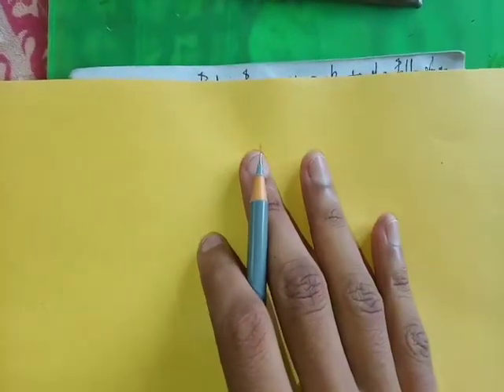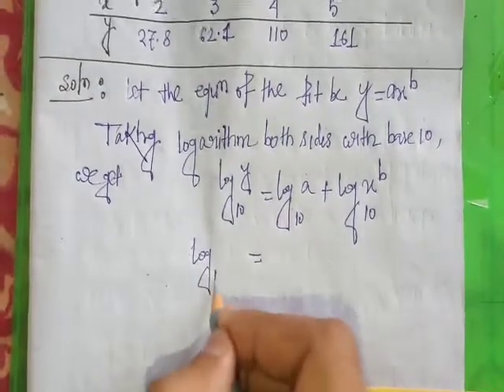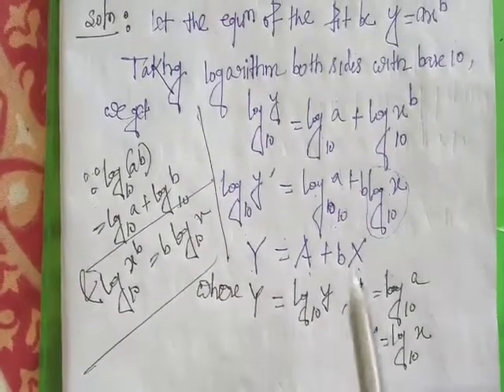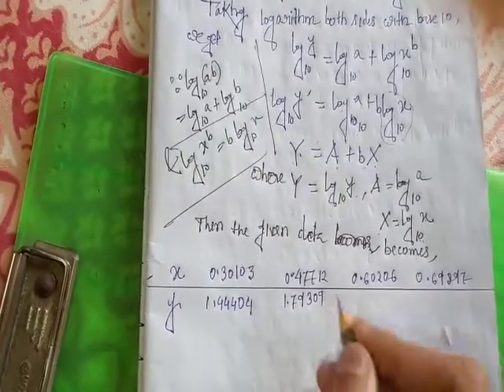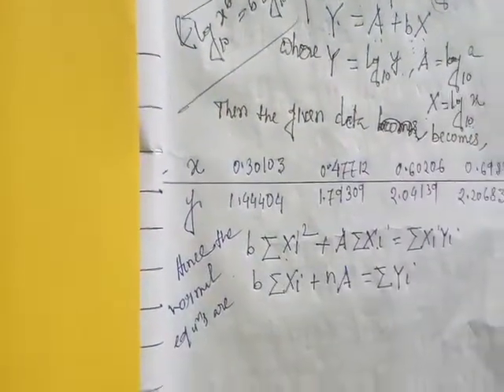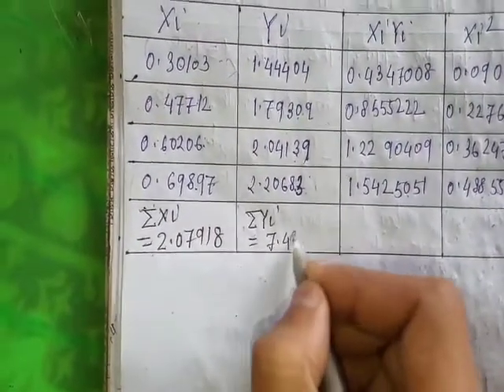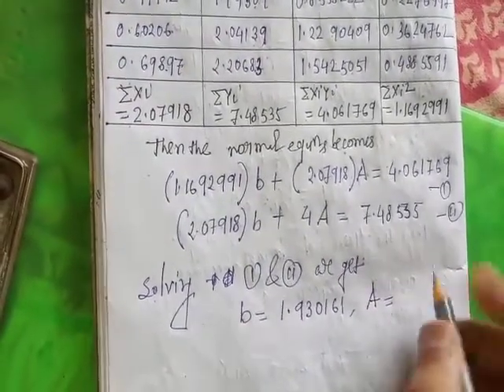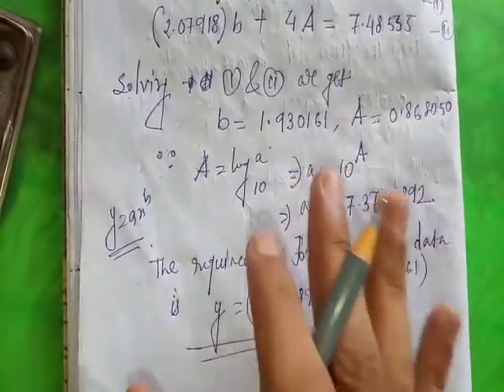Probability and Statistics : Fitting a Geometric Function/Power Function using Least Square Method